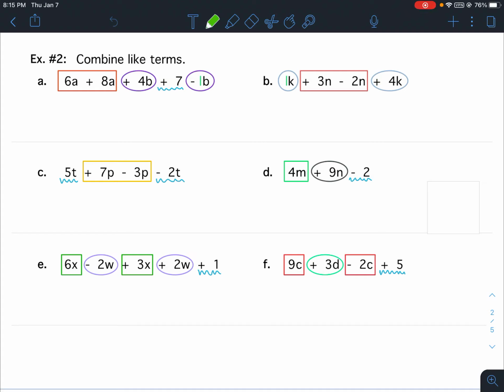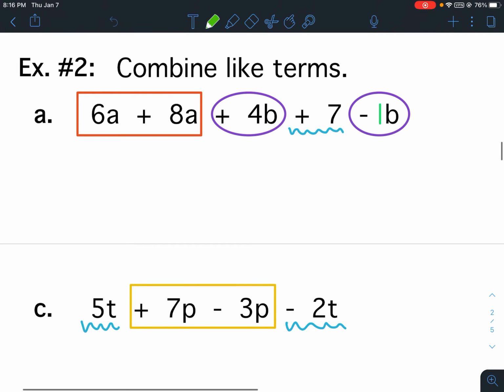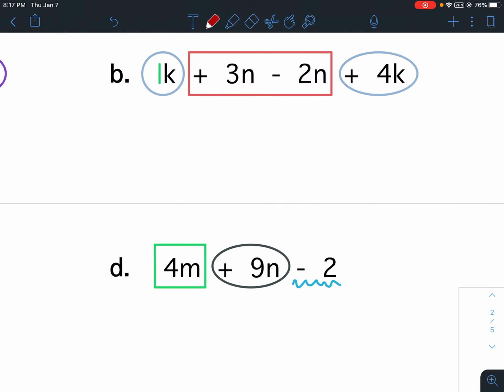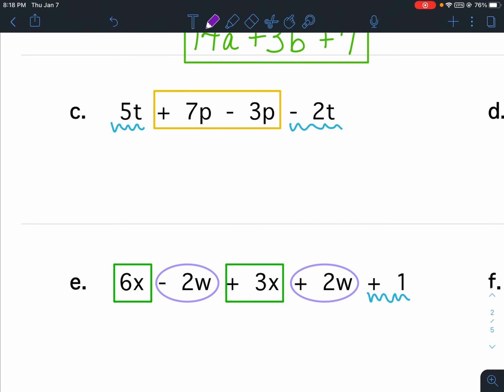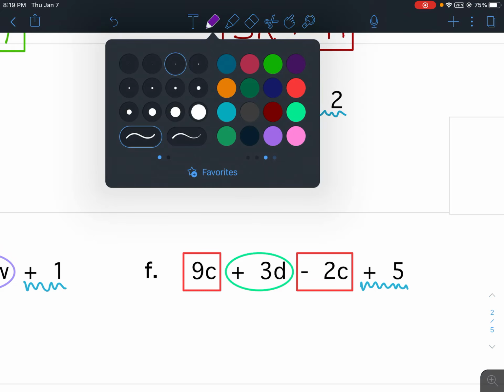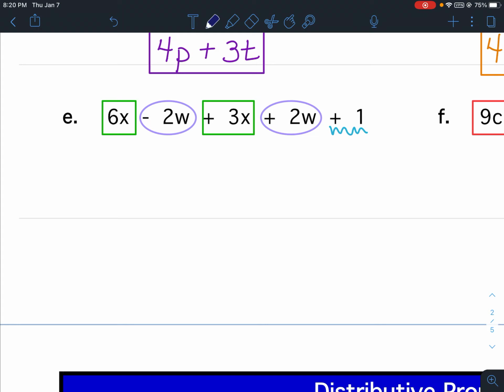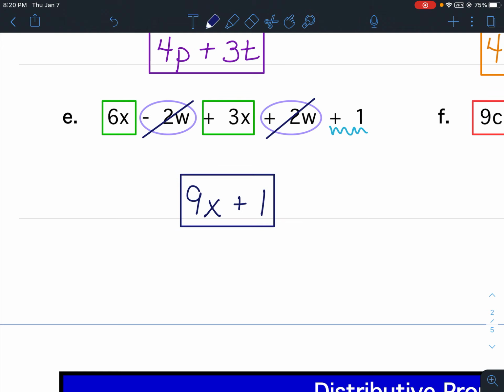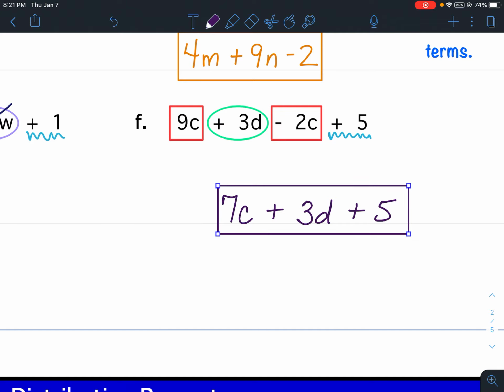Like Terms/Dist. Prop (pre-8) NOTES: Ex. #2